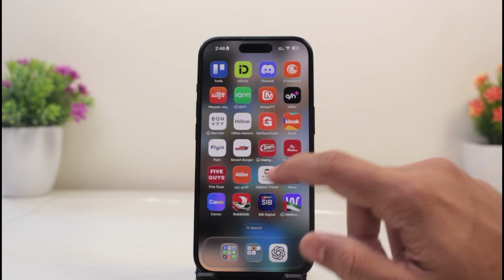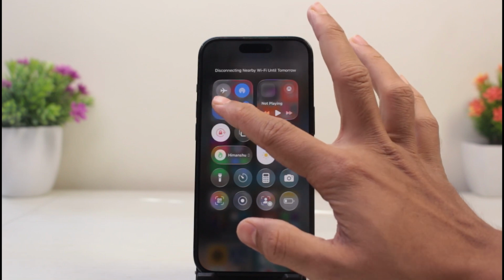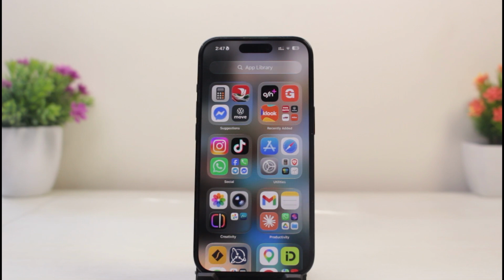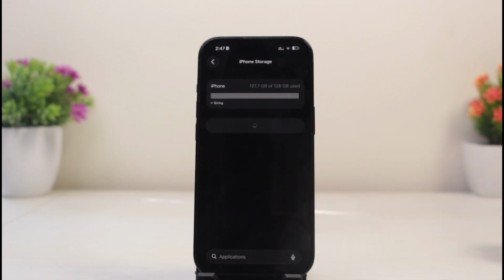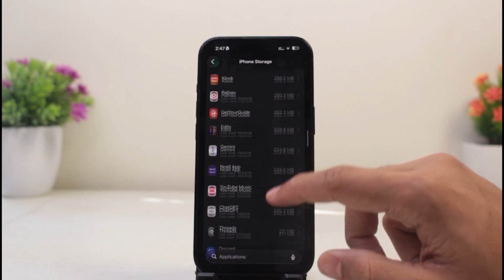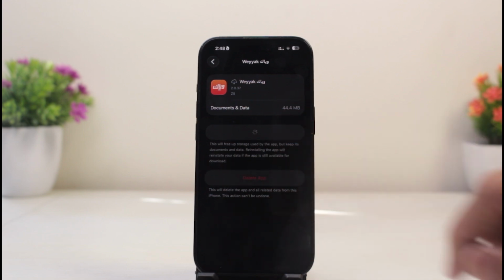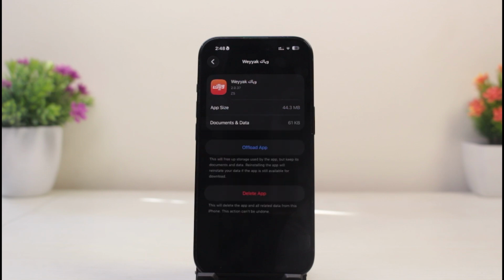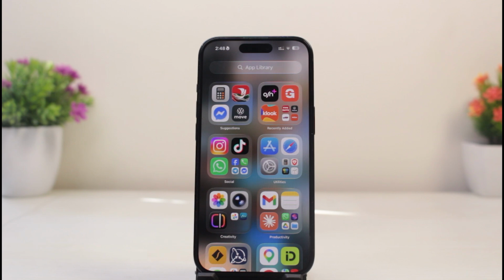How to Fix Login Error in Weyyak 2026 | Quick Sign In Fix Guide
In this video, you’ll learn how to fix login errors in Weyyak step by step. This guide helps you solve sign-in issues, password problems, and app errors so you can access your account and continue watching content without interruption.

Steps Covered:

How to fix Weyyak login error
How to reset Weyyak password
How to check email and login details
How to fix OTP not working issue
How to clear app cache and data
How to reinstall Weyyak app
How to fix unable to sign in issue